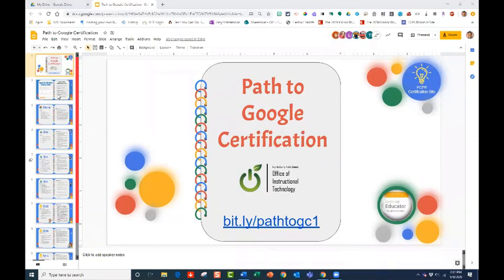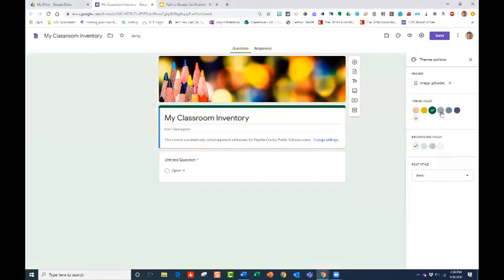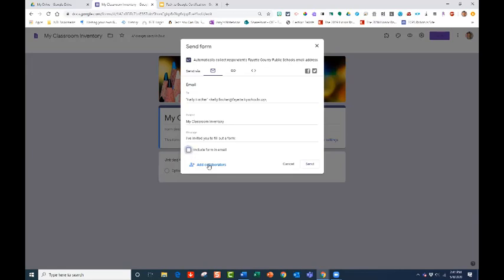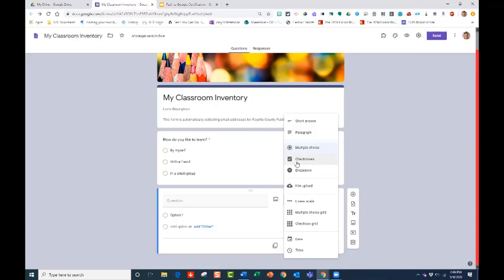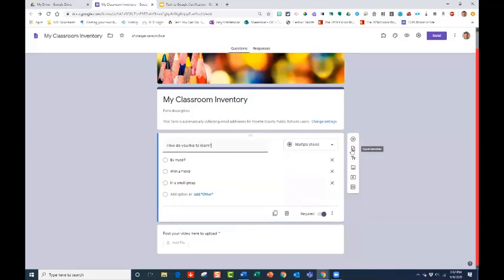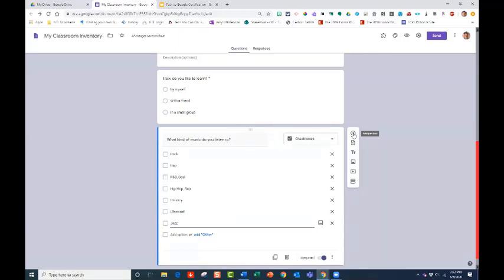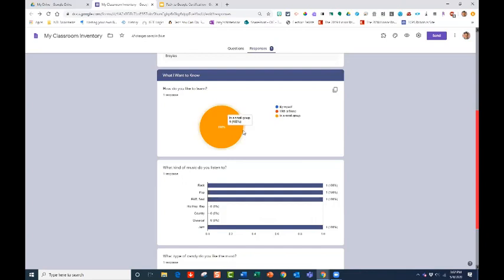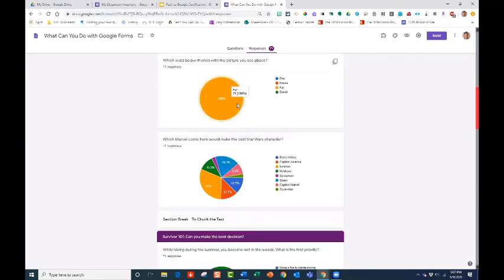Google Forms - Learn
This is a Google Level 1 Certification video to show teachers how to use Google Forms.